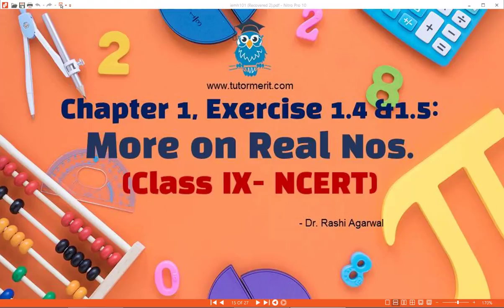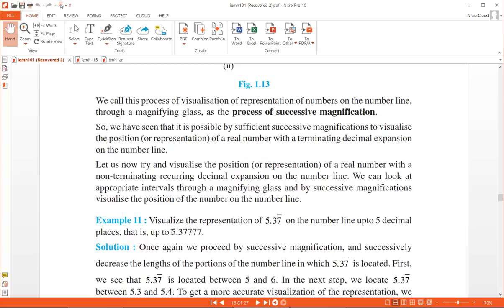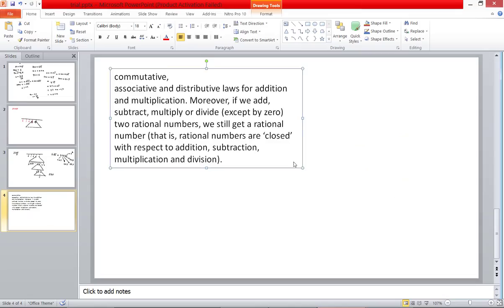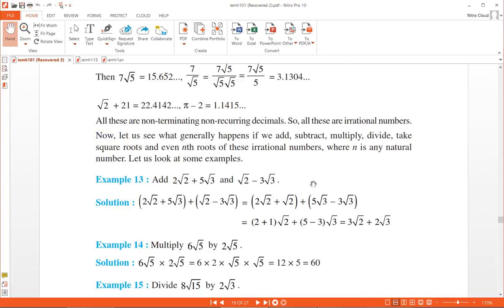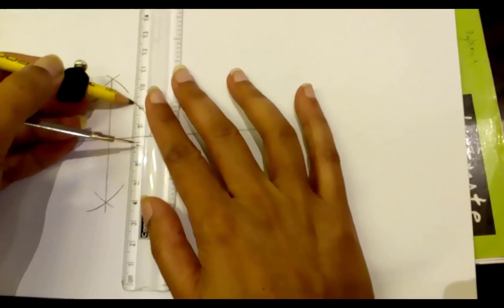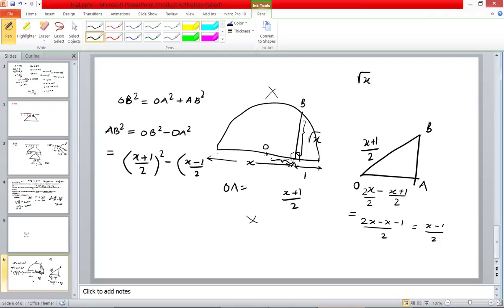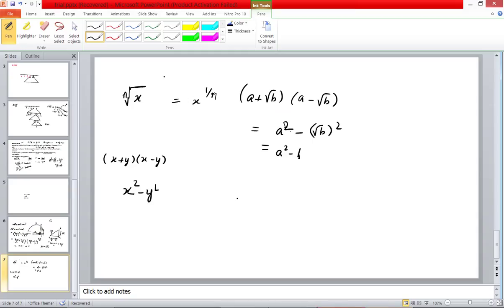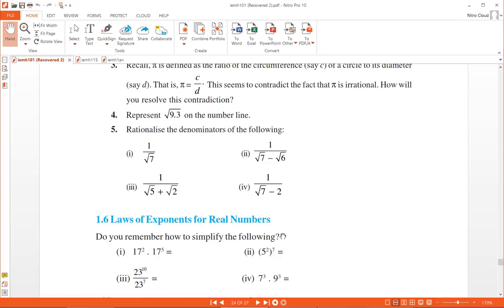CLASS 9 NCERT CHAPTER 1.4 & 1.5: NUMBER SYSTEMS- Intro t with solutions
LASS 9 NCERT CHAPTER 1.4 & 1.5: NUMBER SYSTEMS- Intro t with solutions
Details: Real numbers on number line, Ratinoalisation of irrational numbers etc.